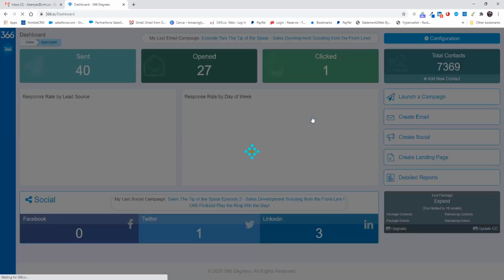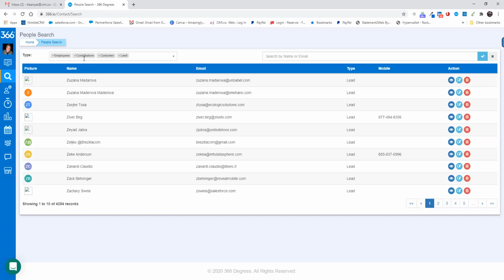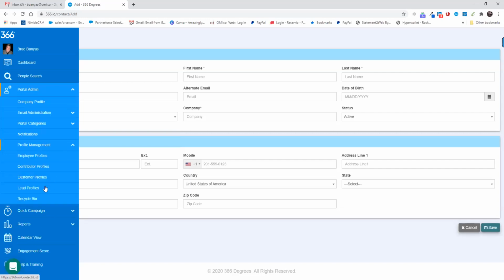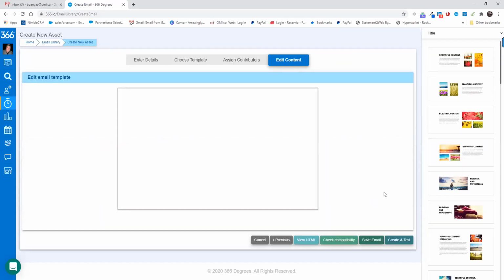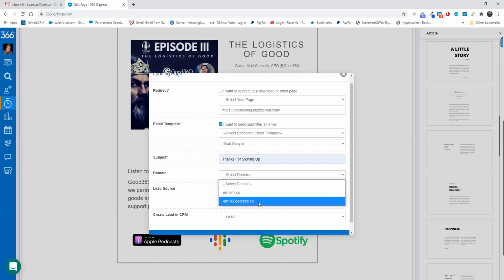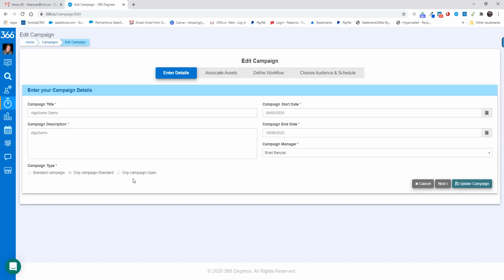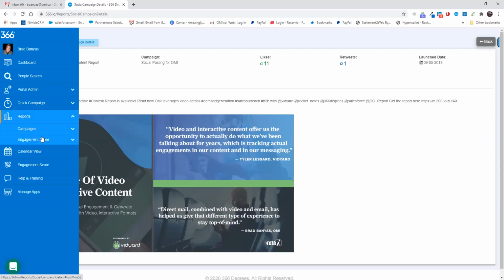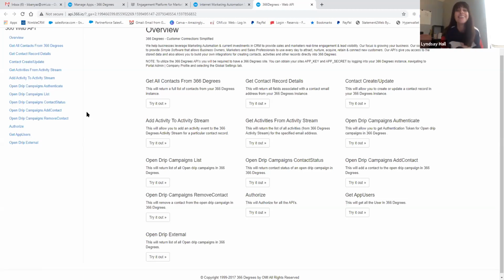Accelerate your sales pipeline with automated social, email, and web campaigns through 366 Degrees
366 Degrees is a cloud-based solution designed to build and automate the sales process with social, email, and video campaigns as well as engaging landing pages.

On this webinar, we sit down with the team from 366 Degrees to show you how their software lets you automate and schedule emails, sales, and tasks with a powerful, custom workflow. Create campaigns with pre-made templates and integrate with CRM, email, and video. It's a great alternative to HubSpot and ActiveCampaign!